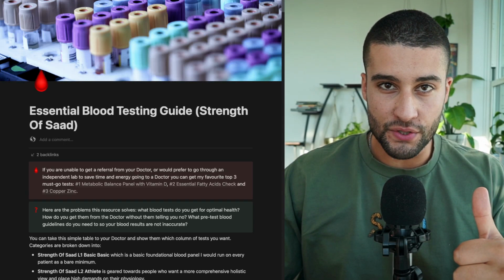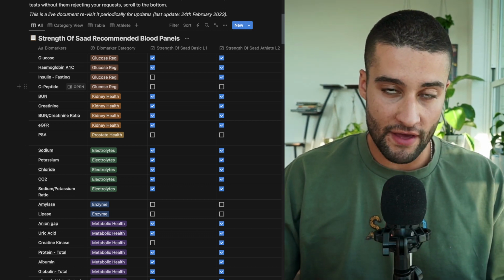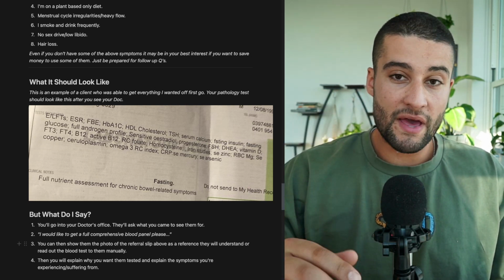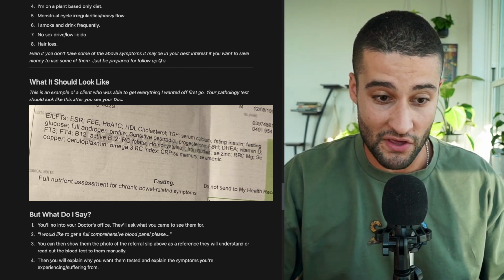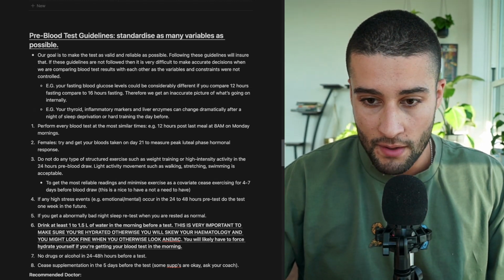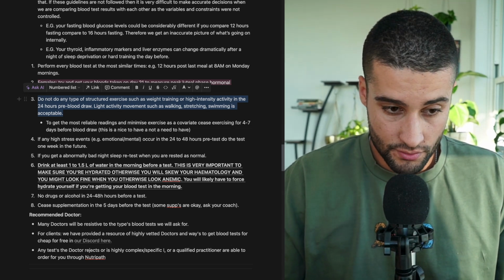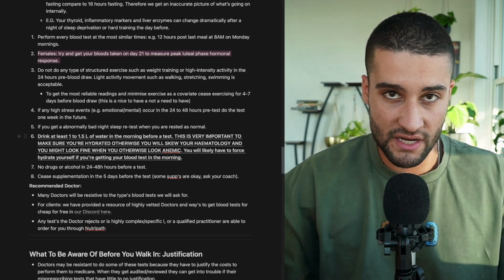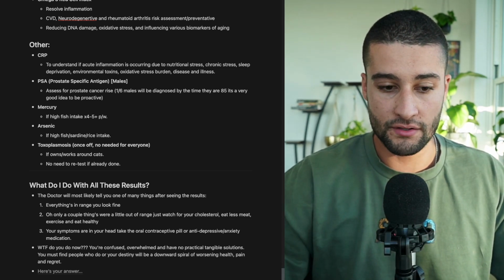What Blood Tests Do You Get? 🩸 How To Get Any Blood Test From Your Doctor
Blood testing for optimal health. (0:00)
1:15 How to get all your blood tests without a Doctor
3:00 Levels of blood tests explained
6:00 What blood tests do you get?
Comprehensive blood tests for immune system and hematology assessment. (10:29)
How to get more blood tests from doctors. (15:00)
Blood testing guidelines for accurate results. (20:12)
Blood testing and hormone levels. (24:13)
Hydration and supplements for blood test preparation. (29:06)
Blood testing and its importance for health. (33:40)